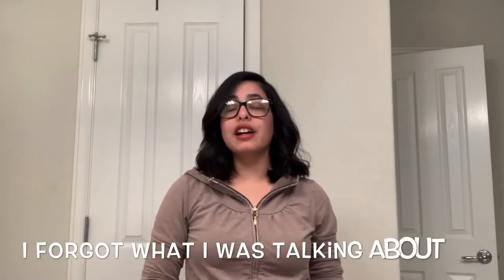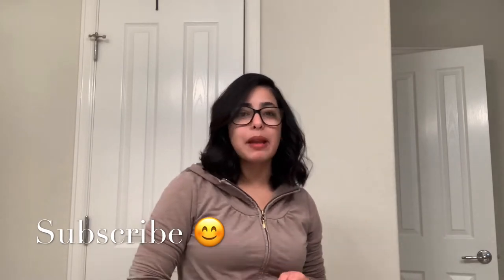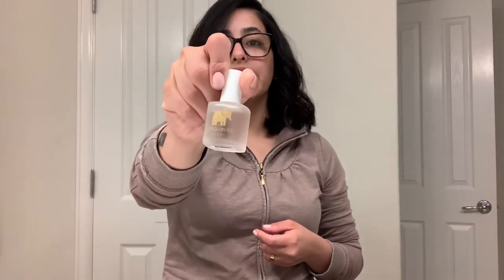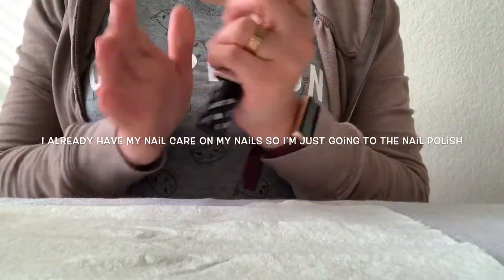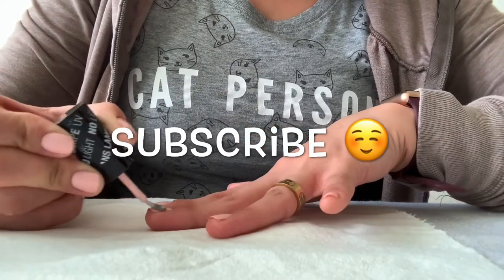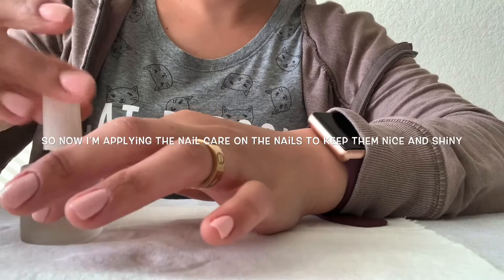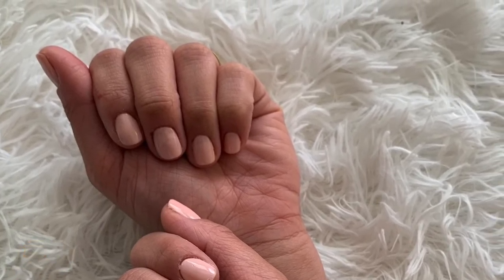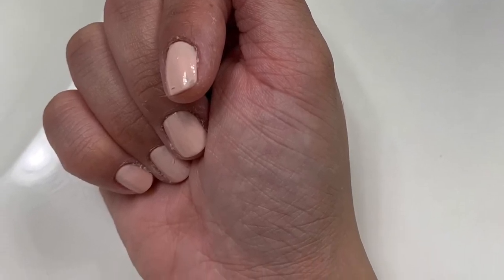Paint Nails With Me |1st Impression Wet N Wild Gel Nail Polish | NAIL SHOW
I recently purchased wetnwild 1 step wonder gel nail polish and thought of doing a review and swatch for you guys. Hope you like this review.